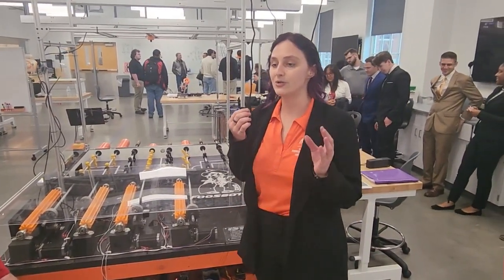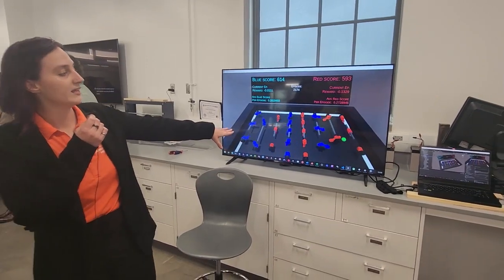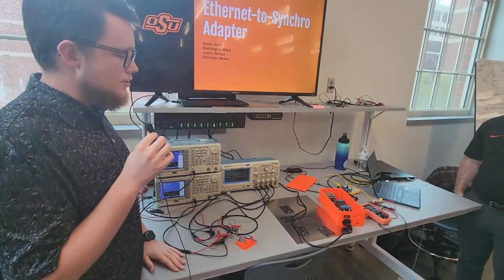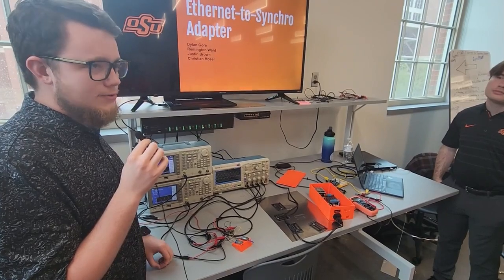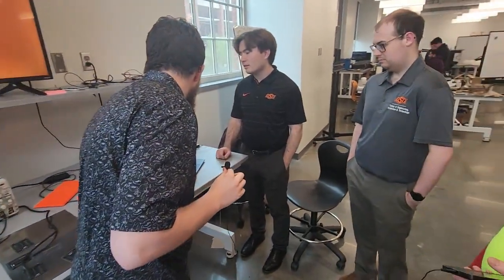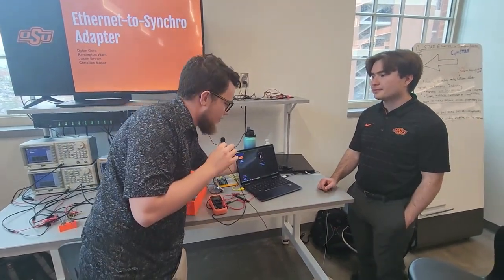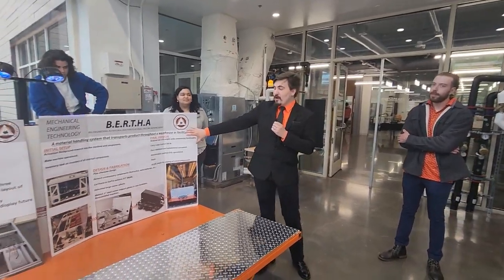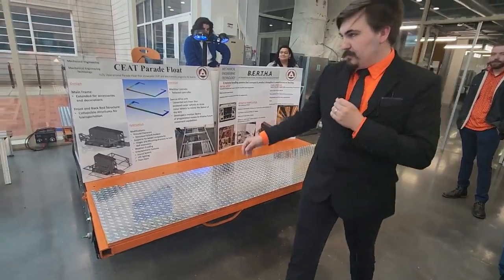EXPO Design Expo2023 Endeavor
Every year, our Senior Engineering Students participate in the Expo Design.
The projects are creative and really amazing.